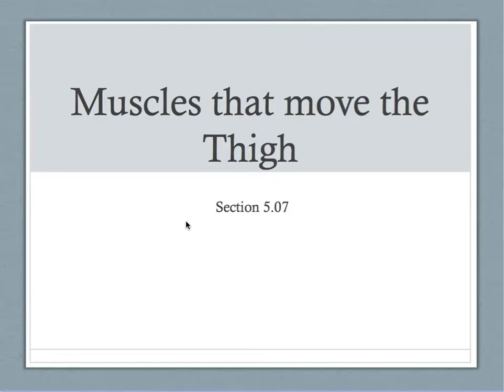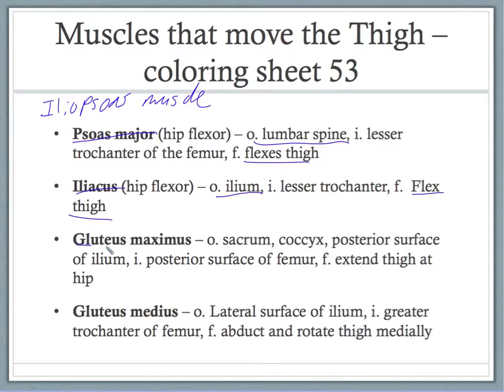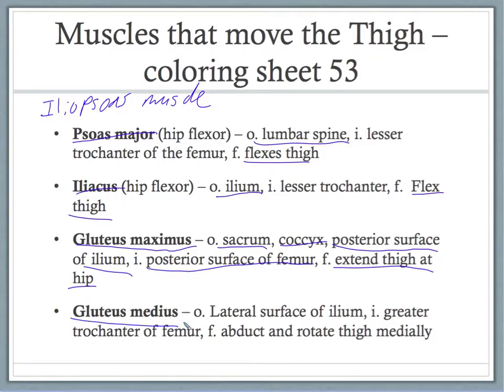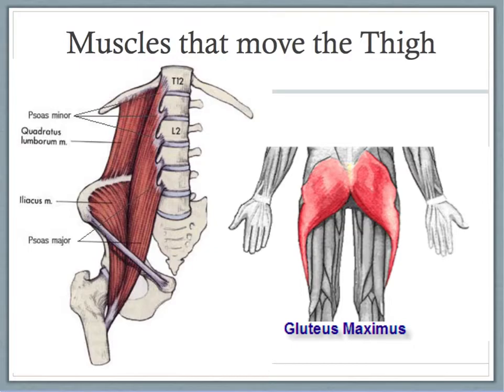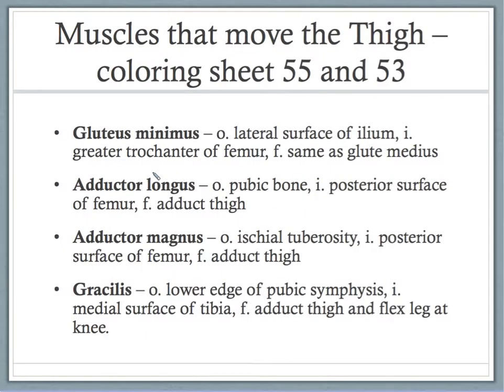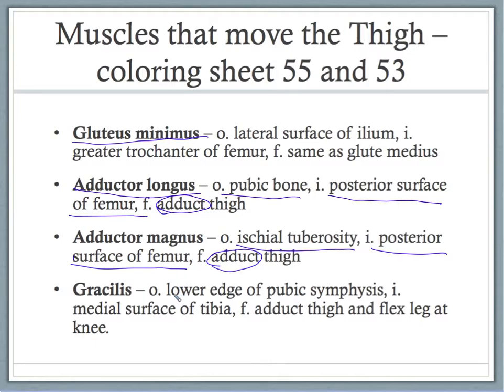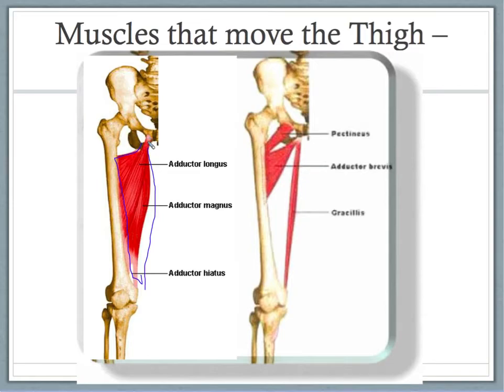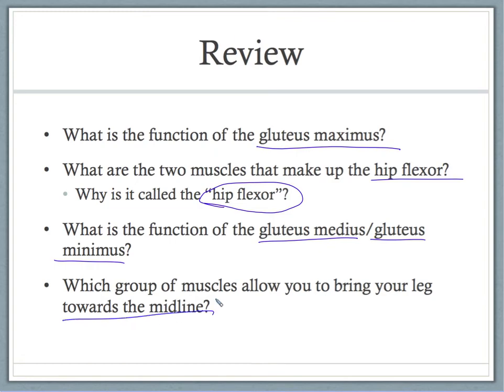5.07 - Muscles that Move the Thigh